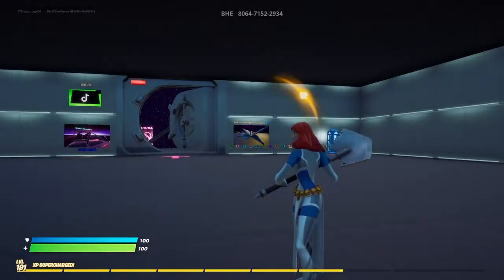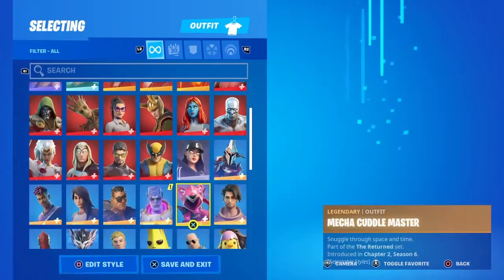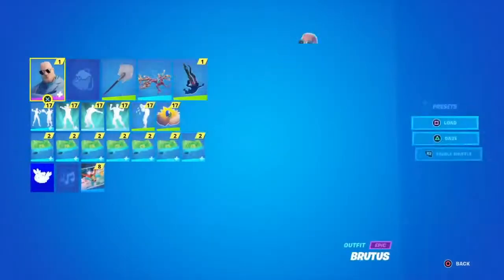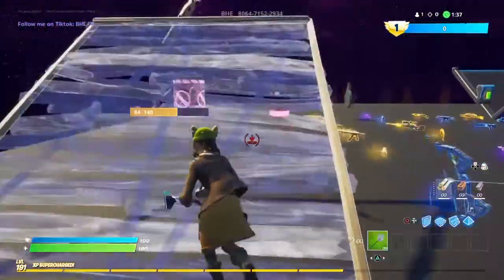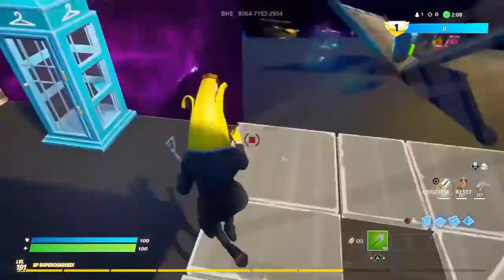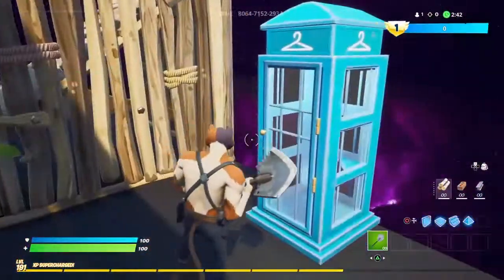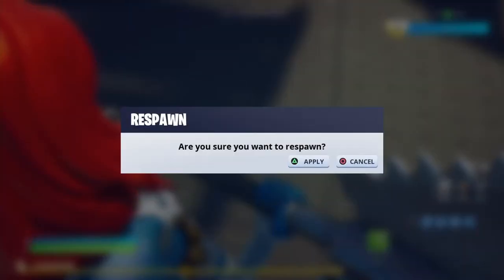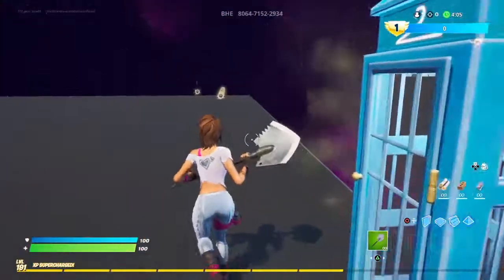Just another glitch.